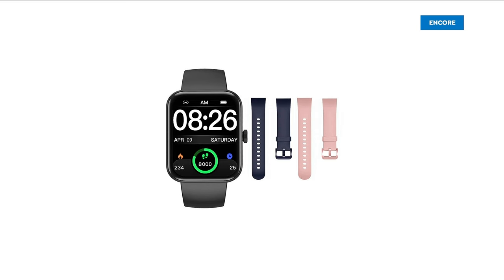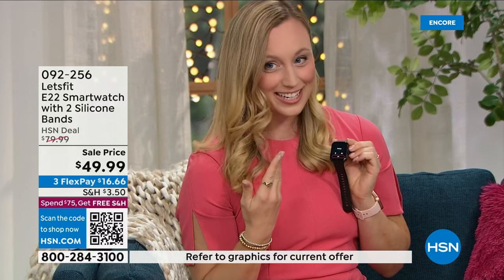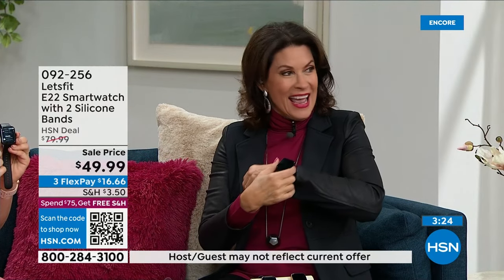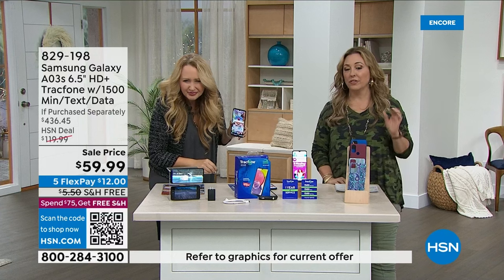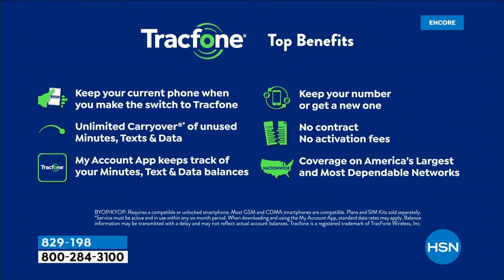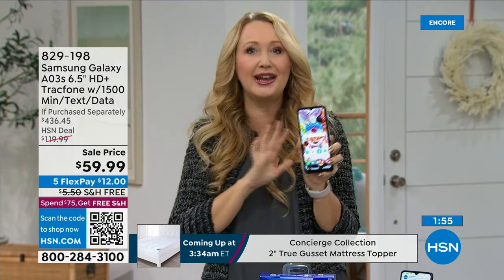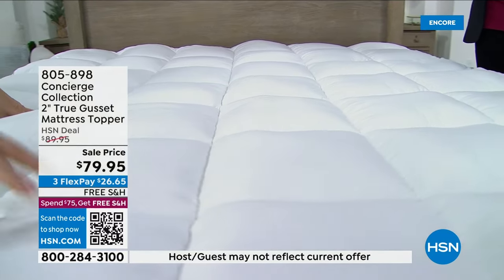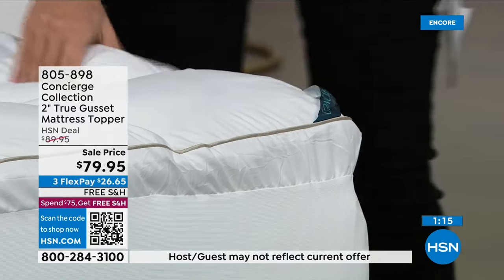HSN | Best of HSN 01.11.2023 - 03 AM